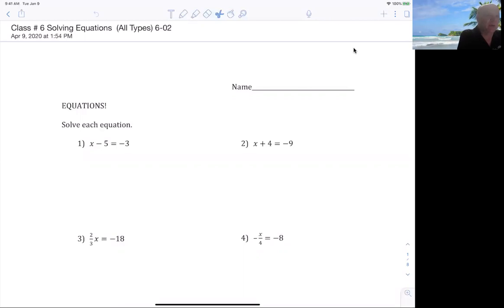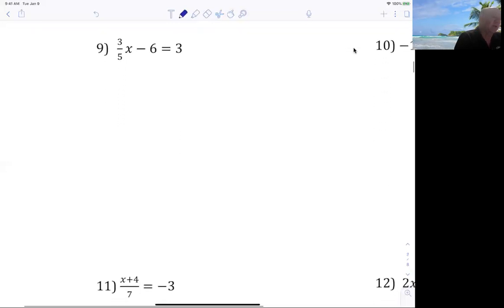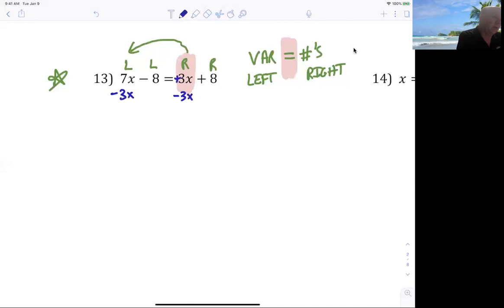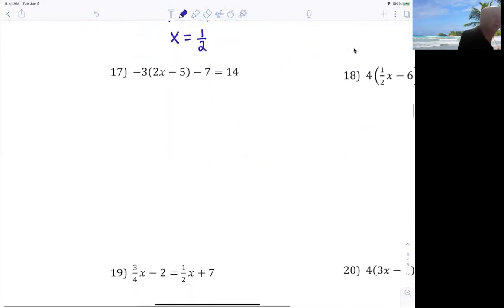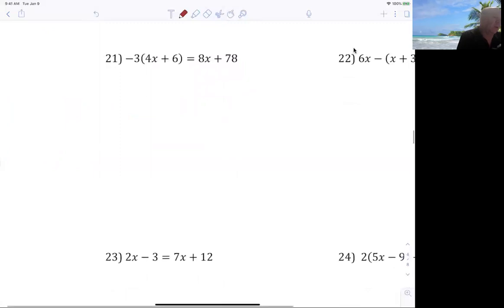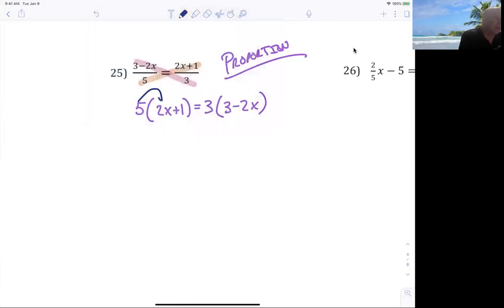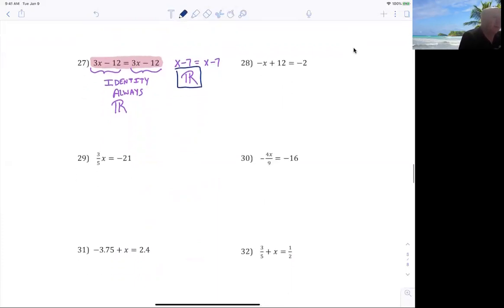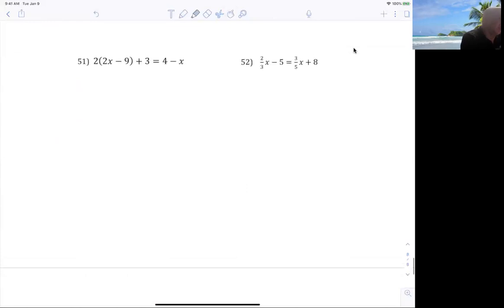class #6 Solvinng equations all types 6 02